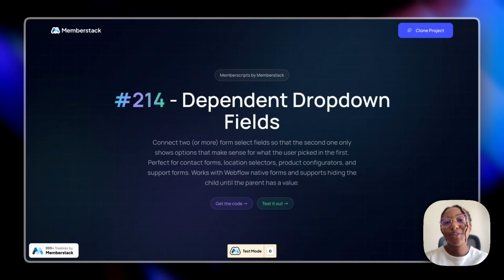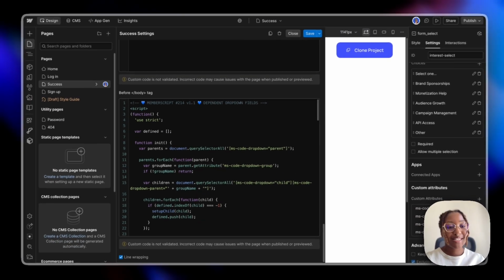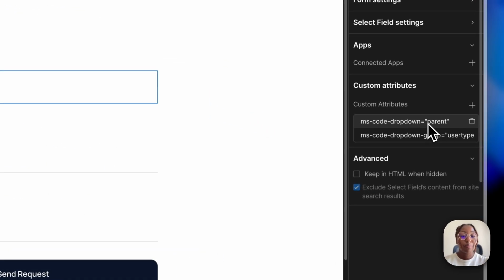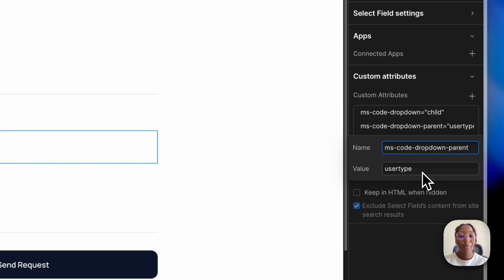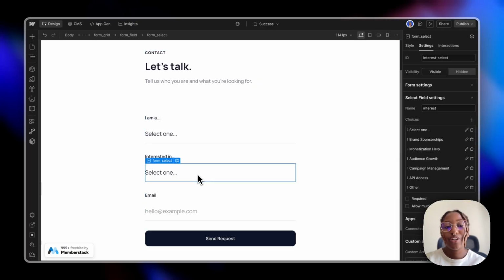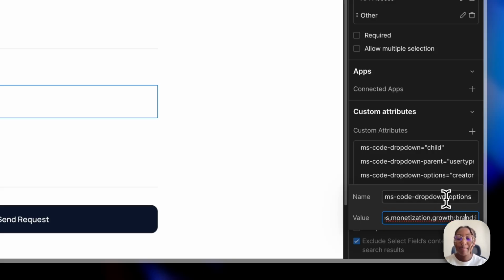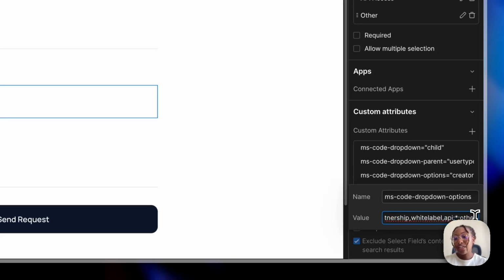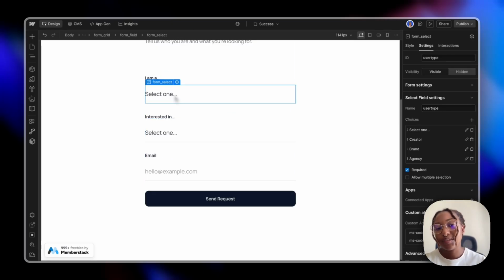How to Build Dependent/Linked Dropdown Fields in Webflow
Connect two (or more) form select fields so that the second one only shows options that make sense for what the user picked in the first. Perfect for contact forms, location selectors or support forms. Works with Webflow native forms and supports hiding the child field until the parent field has a value.

To see it in action with a Webflow setup, check out